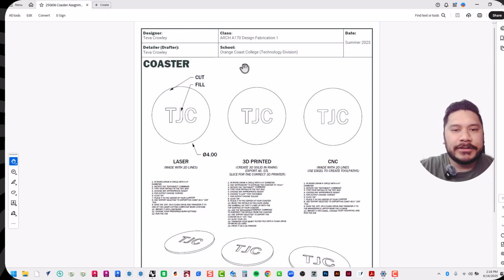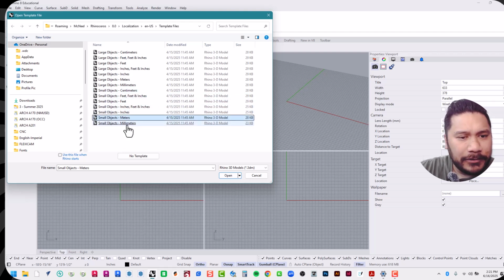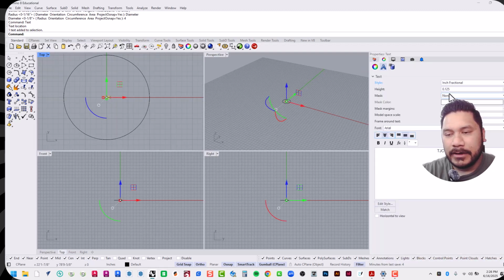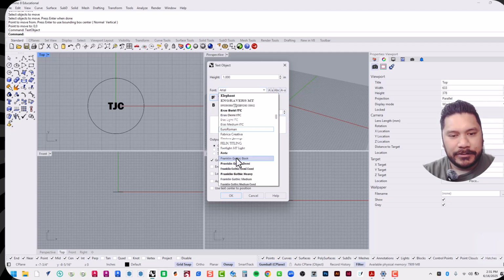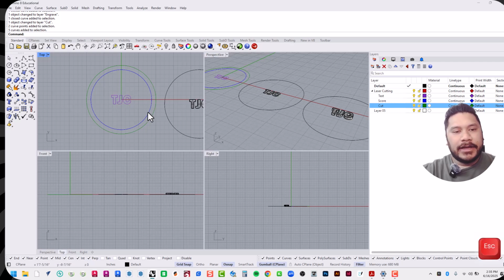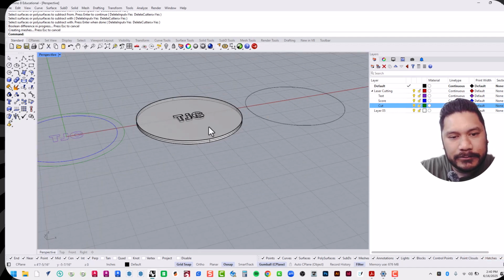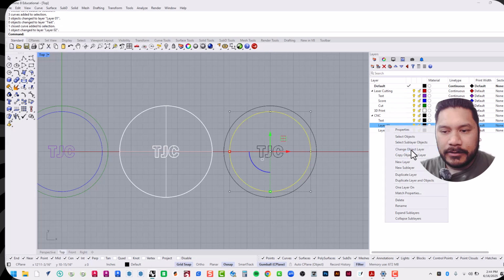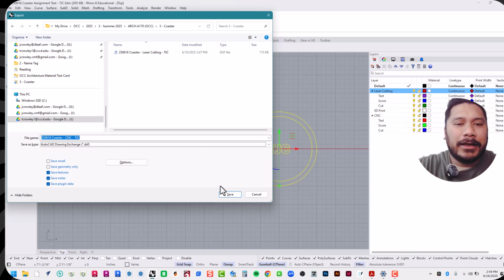Designing a Coaster for 3 Fabrication Methods | Rhino Tutorial (Part 1)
In this video, I walk you through the process of modeling a simple coaster in Rhino, designed specifically for fabrication on three different tools: a laser cutter, a 3D printer, and a CNC machine. I explain the design decisions that make each version suitable for its specific method, from toolpath considerations to material thickness.

This is Part 1 of a multi-part series where I show how to go from digital model to physical object using different fabrication technologies.

Part 2A – Laser Cutting the Coaster

Part 2B – 3D Printing the Coaster

Part 2C – CNC Machining the Coaster